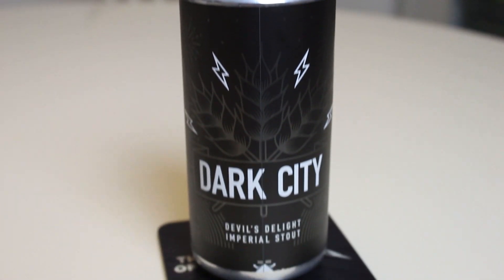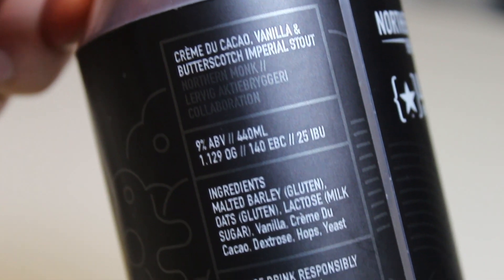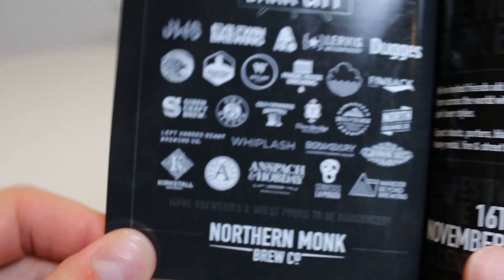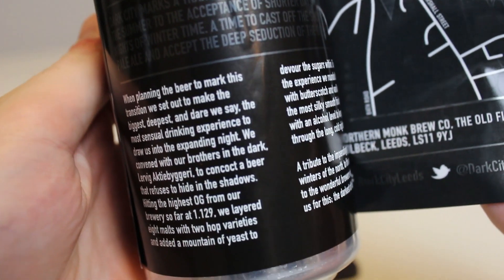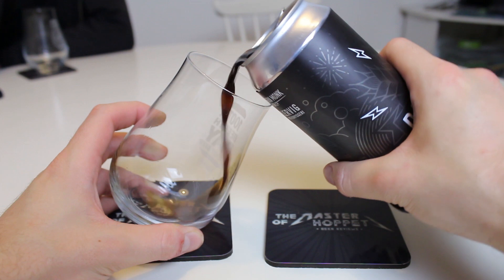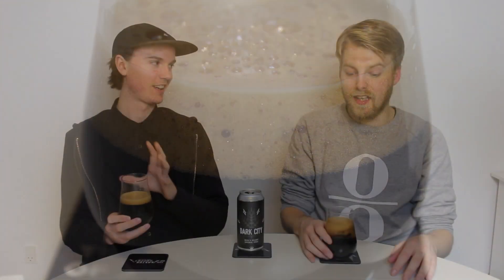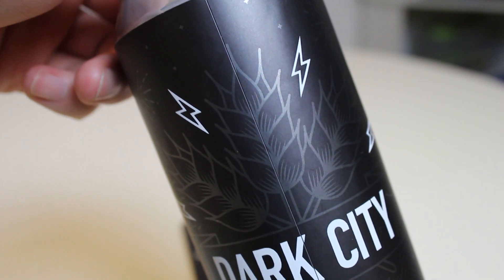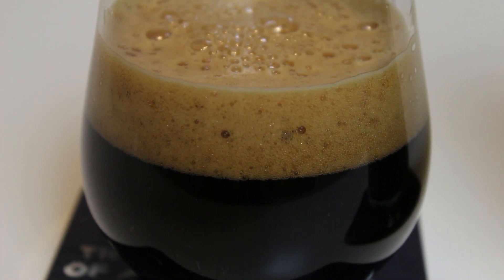Northern Monk / Lervig Dark City 2018 Devil's Delight | TMOH - Beer Review #2673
Information About This Beer:

Breweries: Brewed by Northern Monk Brew Co. & Lervig Aktiebryggeri
Beer: Northern Monk / Lervig Dark City 2018 Devil's Delight
Style: Imperial Stout
Location: Brewed by Northern Monk Brew Co. & Lervig Aktiebryggeri in Leeds, England.
ABV: 9%
Rating: 93/100